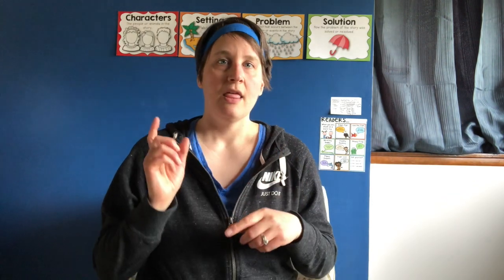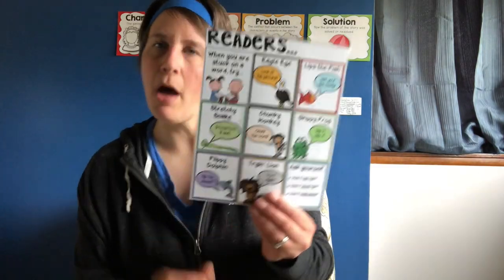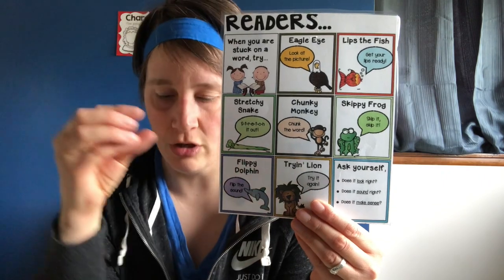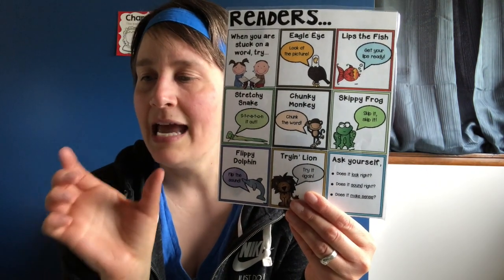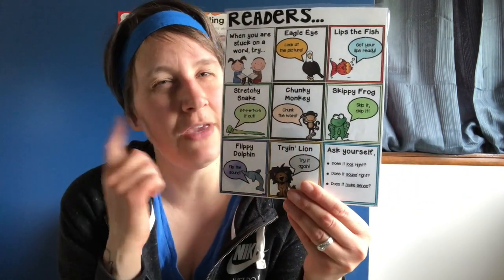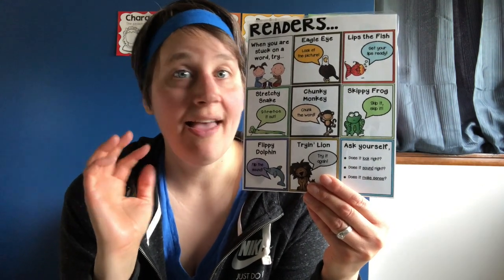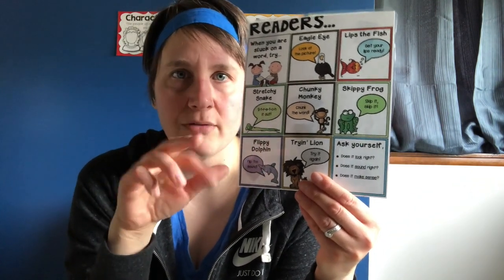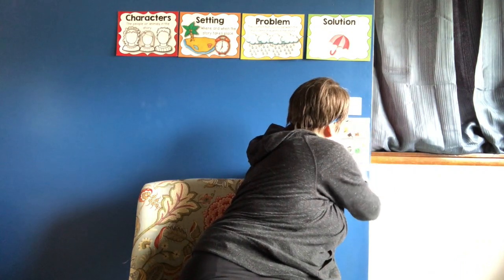reading strategies stuck on a word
This video is about reading strategies for when you get stuck on a word.